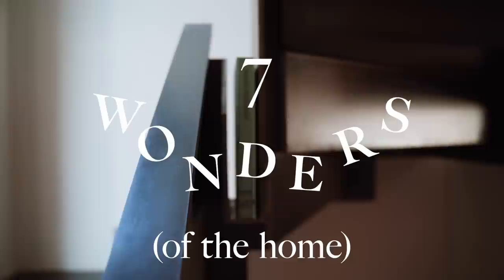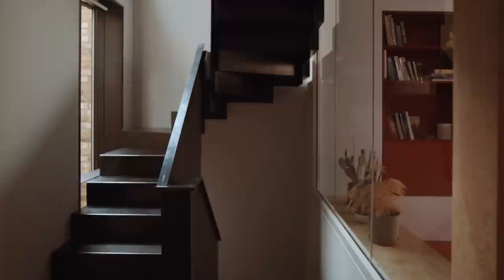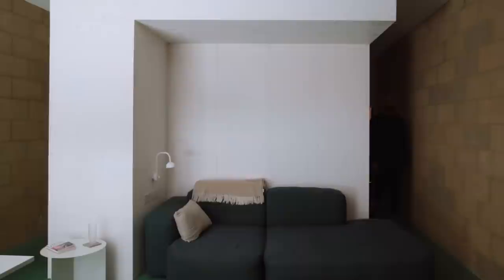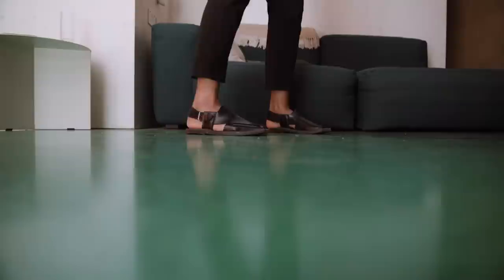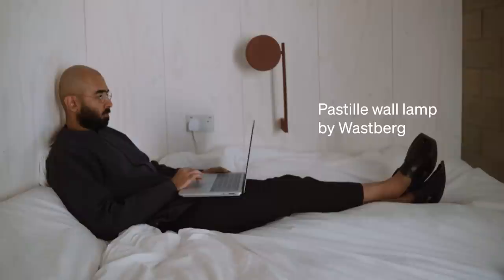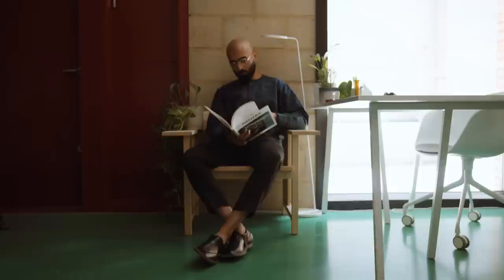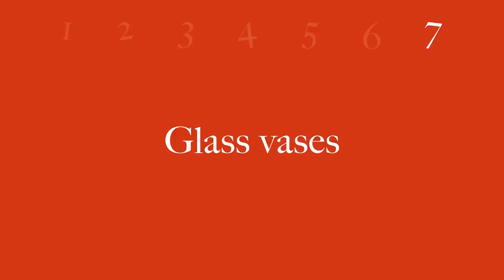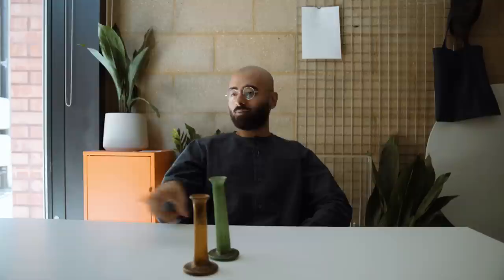How Architect Fahad Malik Is Living In London Differently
To read more about Fahad's innovative home, buy your copy of The Modern House Magazine

High Street House is a project in west London designed by Teatum + Teatum and developed by Noiascape, which proposes a new approach to urban life. Fahad Malik, an architect who contributed to the project, now lives and works in the mixed-use building, running his practice, Wadhal, from the space. For the autumn/winter edition of The Modern House Magazine we met Fahad to discover the building's progressive ideas about contemporary urban life. To celebrate its launch, we’re excited to share the coinciding film we made upon our visit, in which we asked the young architect to share his Seven Wonders.

Filming and Editing: Edmund Cook
Production: Hannah Phillips
Graphic Design: Tom Young

0:16 - Shared workspace
0:57 - One-book library
1:34 - Building within building
2:23 - Room within room
3:10 - Thinking wall
3:38 - Reading chair
4:32 - Glass vases

Want to see more from The Modern House?

A weekly newsletter of home and interior inspiration, delivered to your inbox